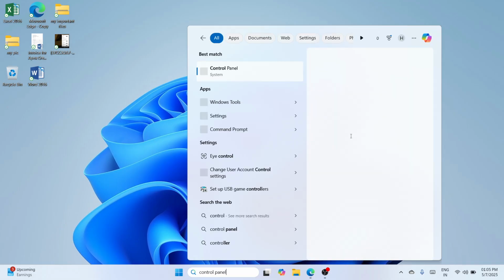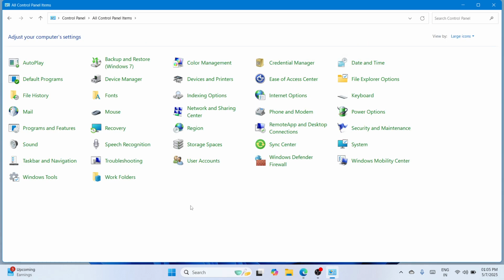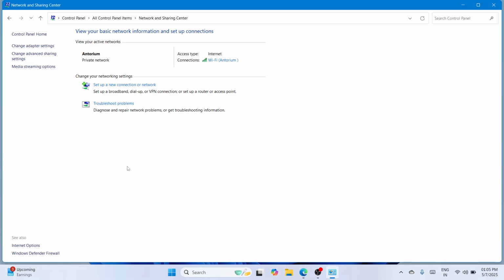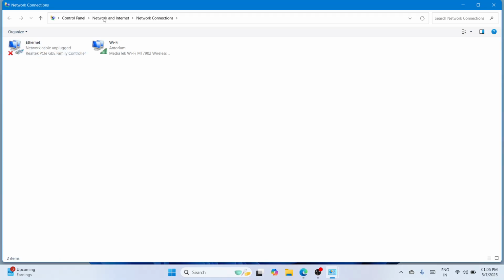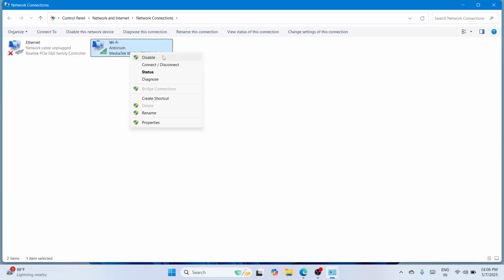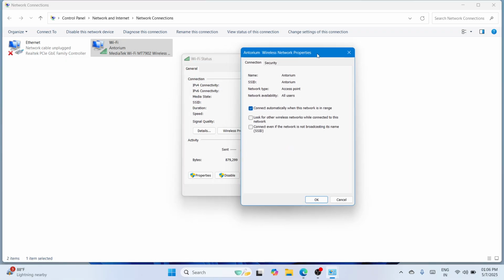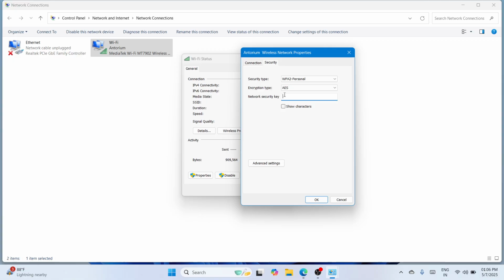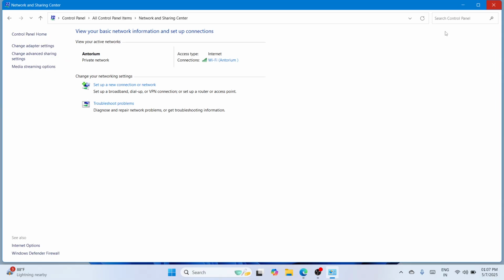EASY TUTORIAL On How To Find WiFi Password In Windows 11 PC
Forgot your connected WiFi password on Windows 11?
This easy tutorial shows step-by-step how to find it quickly.
Perfect for sharing with others or reconnecting new devices.
Watch now and retrieve your saved WiFi password in seconds!